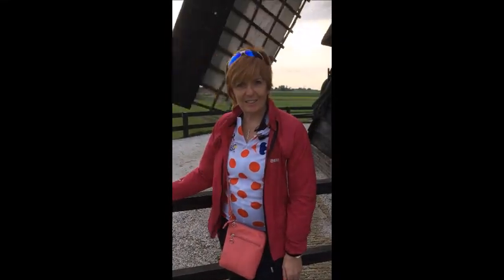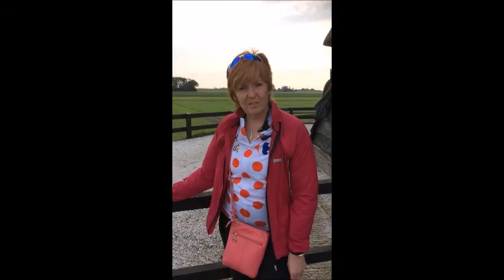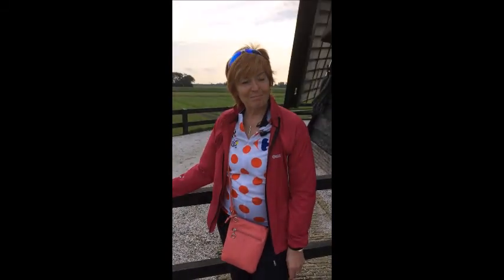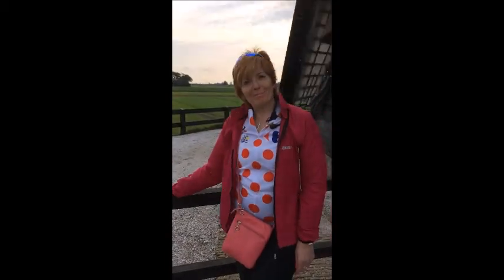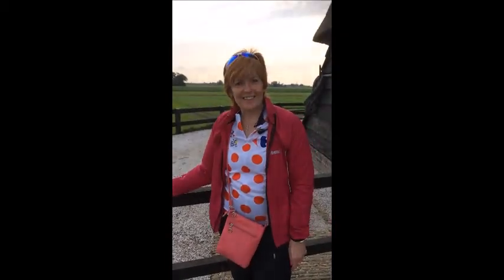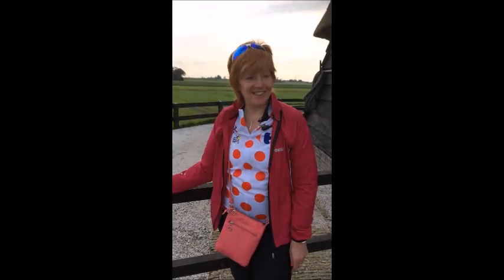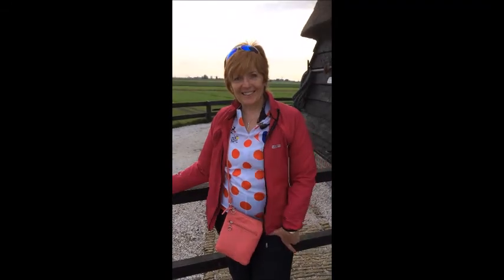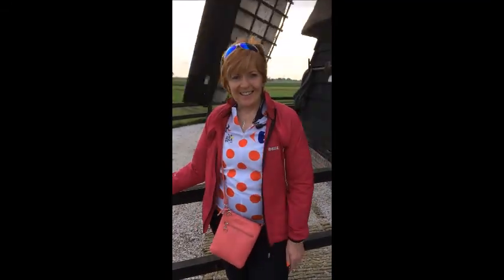Matildas Musings - Visit to windmill museum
Matildas Musings dynamic crew visits the Museum-Molen - the windmill museum at Schermerhorn en route to Alkmaar.

The working windmill was built in the 17th Century and is the only windmill from the Golden Century which is accessible to visitors.